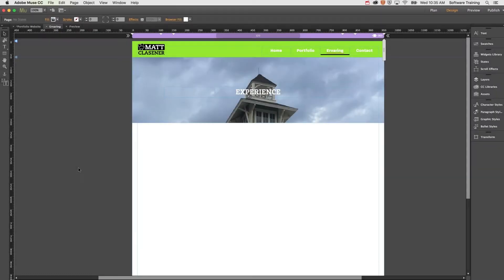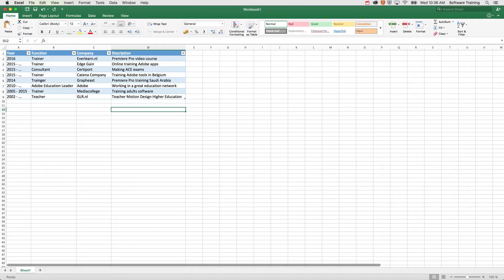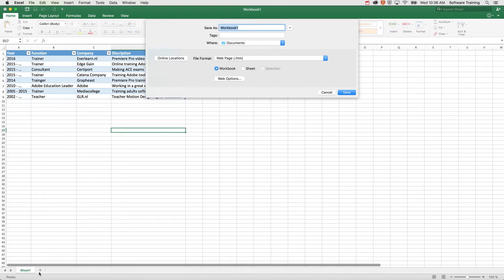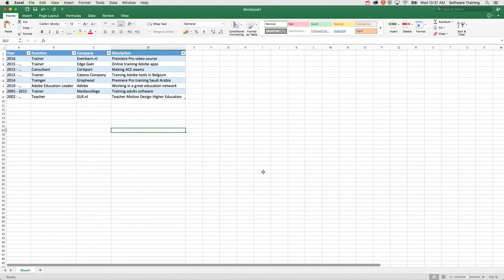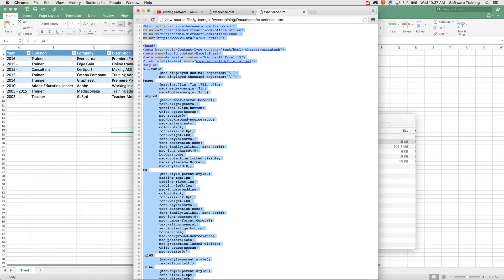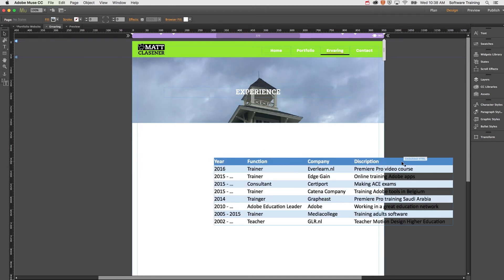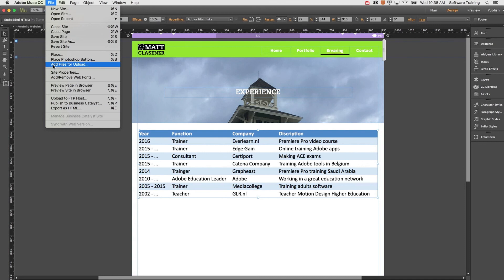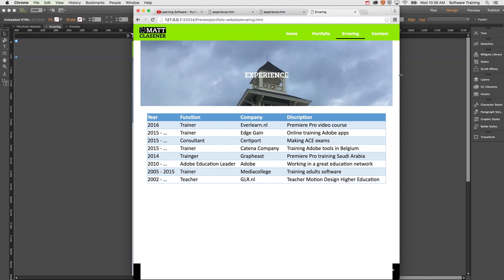QuickTip | How to add tables to your Adobe Muse website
For working with tables inside of Adobe Muse you will need to use widgets. But if you don't have tables in your sites on a regular basis, don't want to buy or other reasons for not wanting widgets... you could do this. With use of a to html converted table you can do it very easily. Check it out... in less then three minutes :)